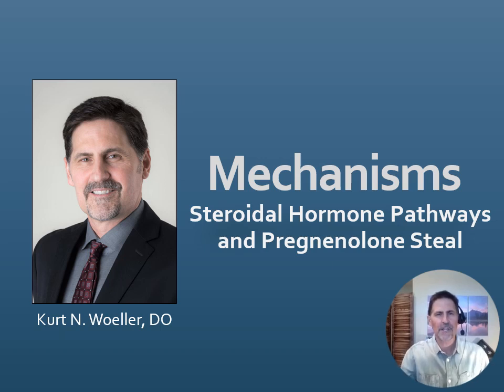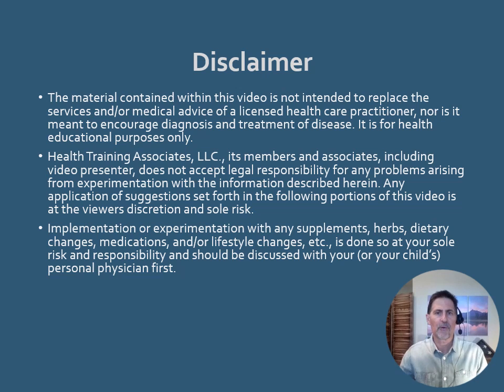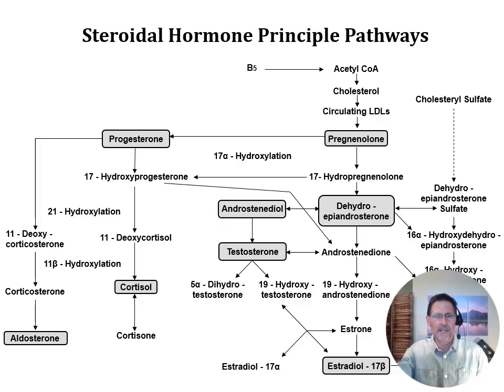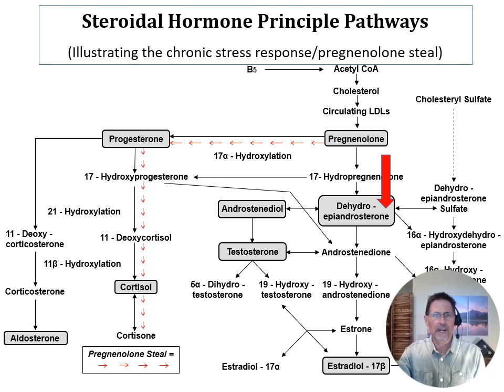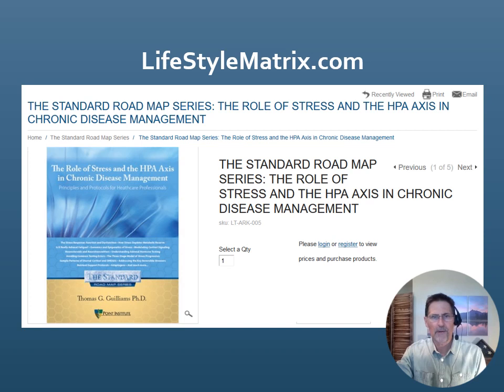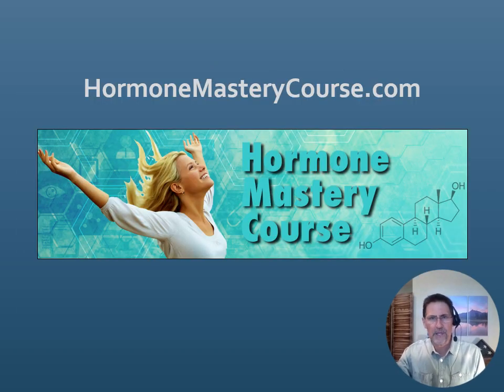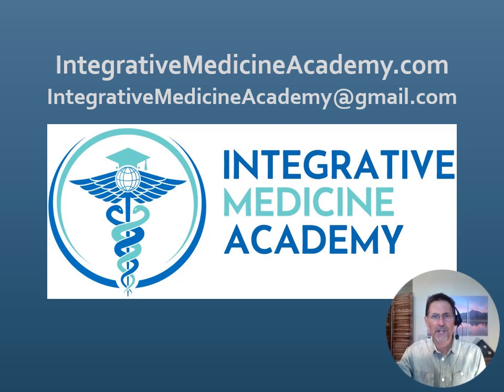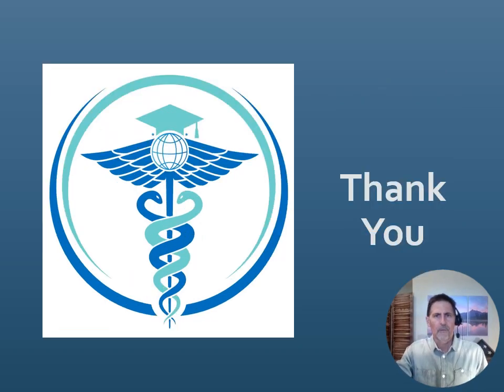Hormone Mastery Course-Steroidal Hormone Pathways and Pregnenolone Steal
The concept of pregnenolone steal is an important topic in functional medicine with regards to influences on hormone physiology. The question is whether it actually exists in the way it has been taught over the years. This video by Kurt N. Woeller, DO of Integrative Medicine Academy covers this topic. The information from this video is taken from the Hormone Mastery Course.